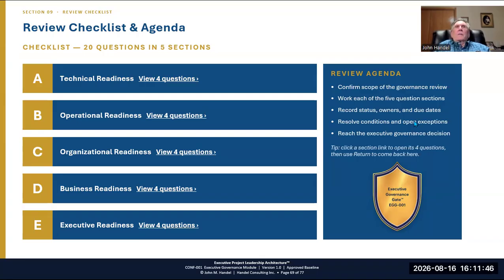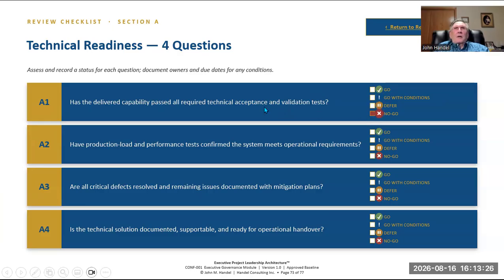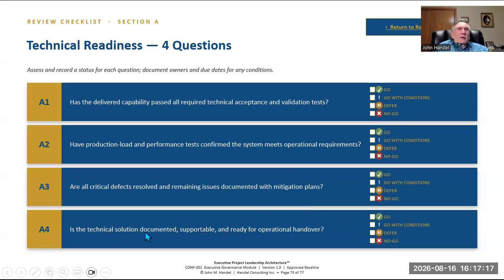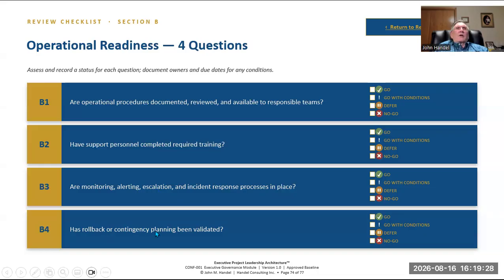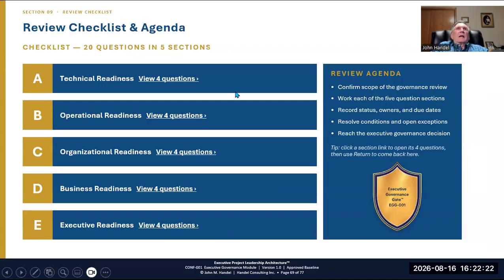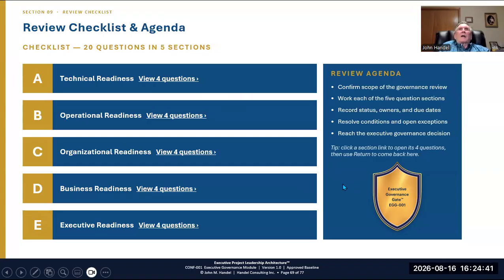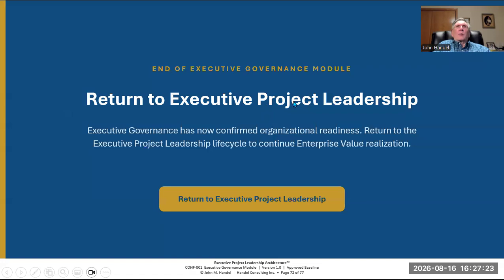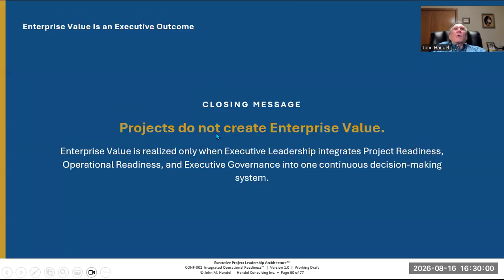Session 7 Executive Project Leadership Architecture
Executive Governance Gate review questions